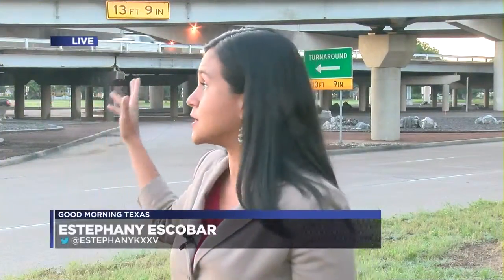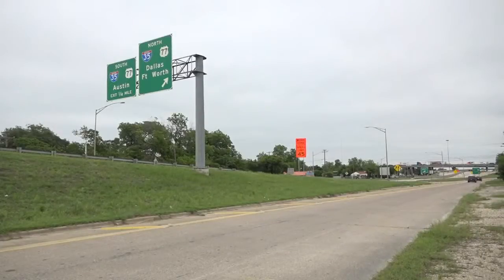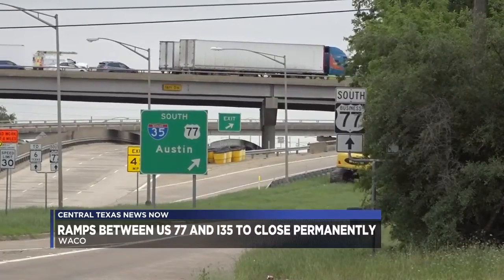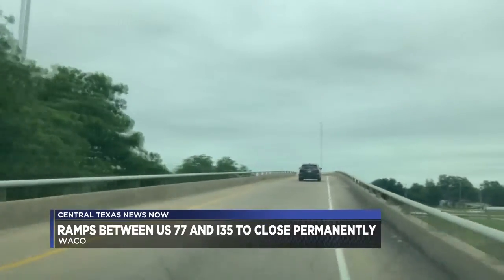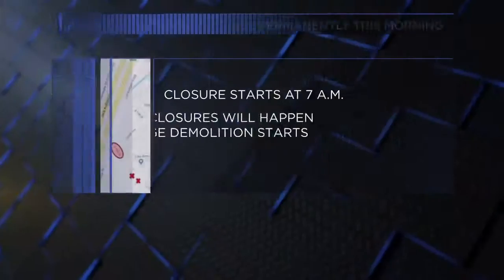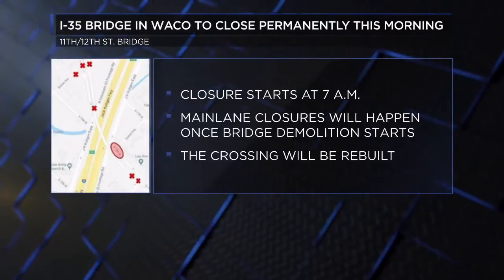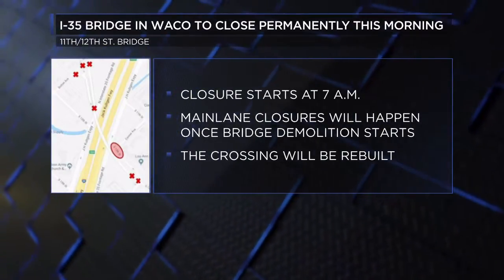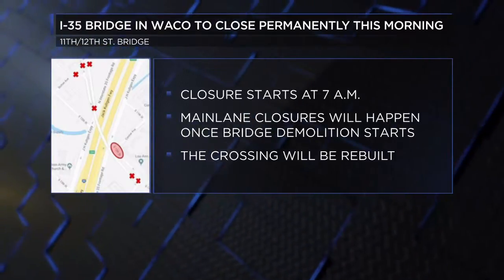Ramps between I-35, BUS 77 to close permanently Sunday